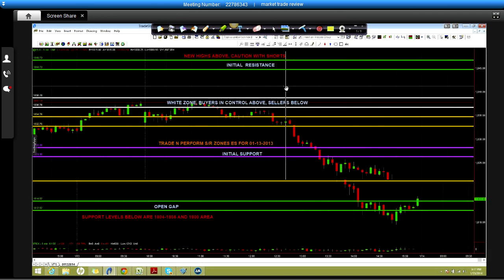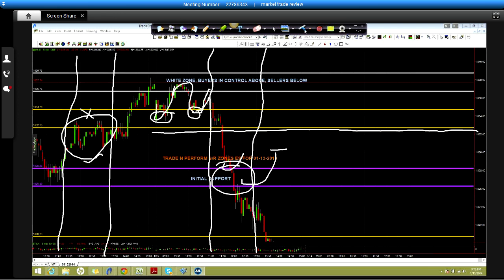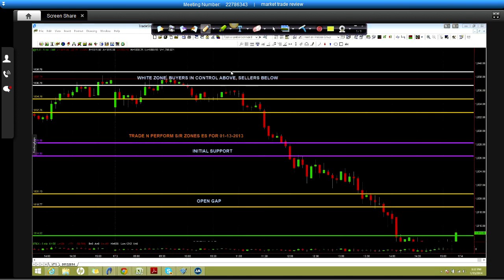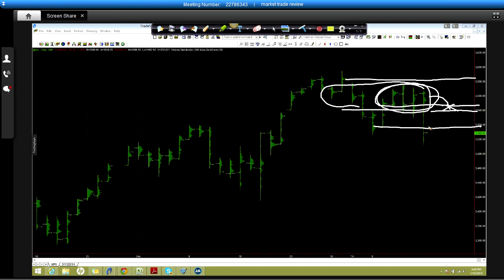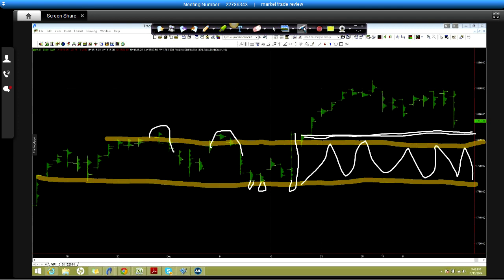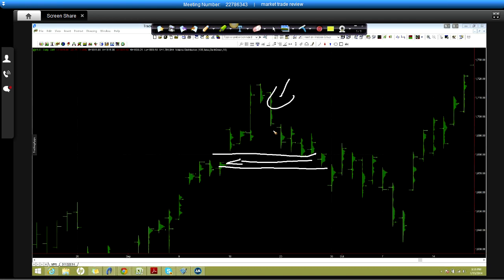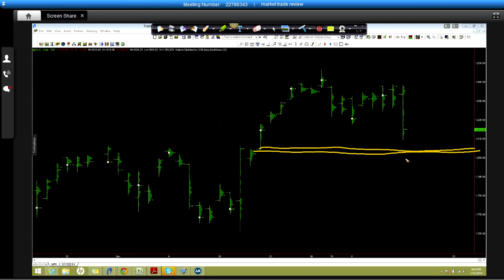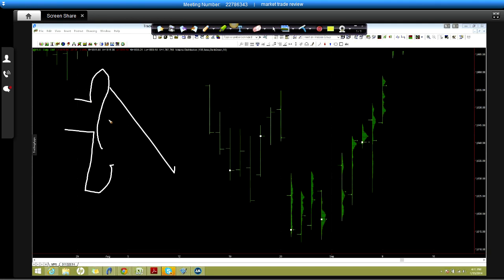Exported Recording es trade review 01 13 2014